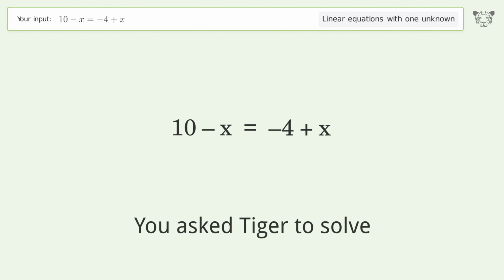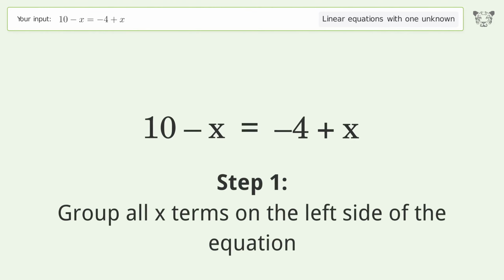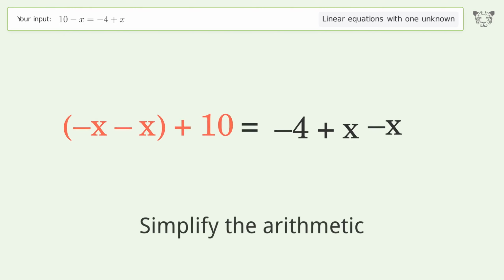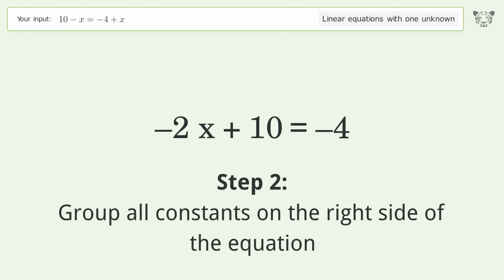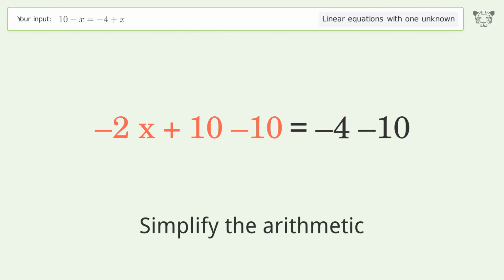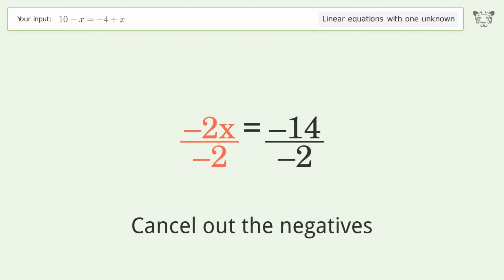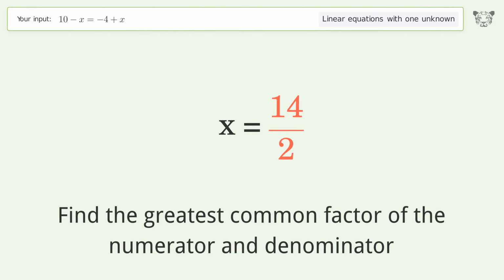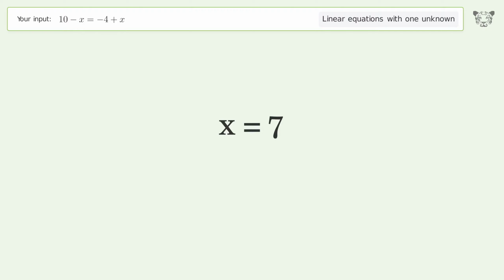Solve 10-x=-4+x: Linear Equation Video Solution | Tiger Algebra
Struggling with 10-x=-4+x? Watch our step-by-step video on Tiger Algebra to master this linear equation effortlessly.